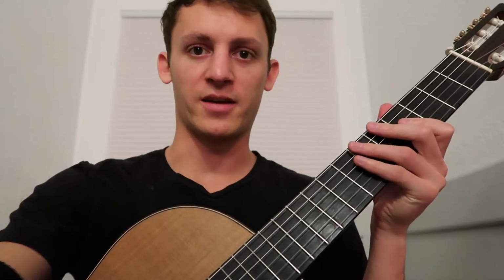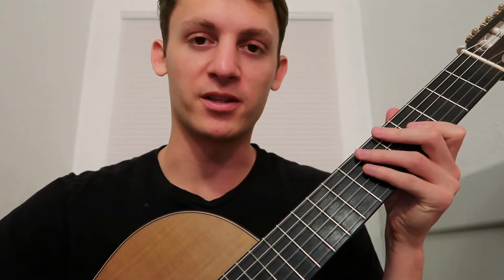Music Learning Experiment Part 1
Learning three new pieces with three different methods
Rumor de copla
Manzanares del real
Turegano
by Federico Moreno Torroba